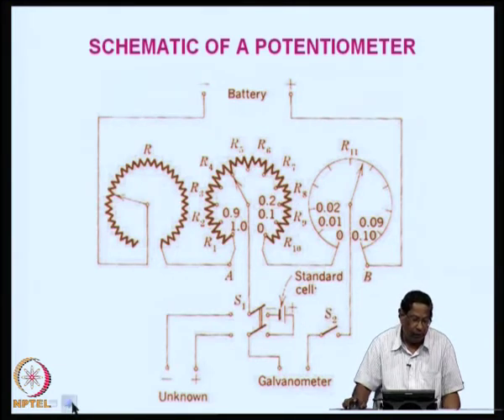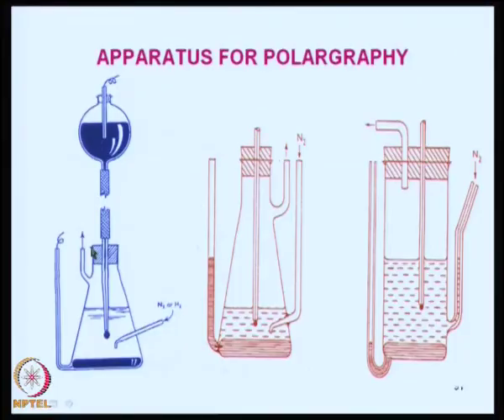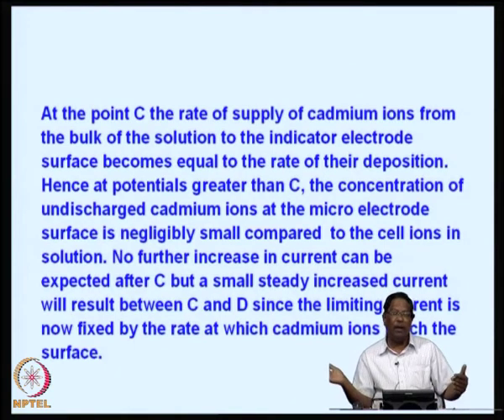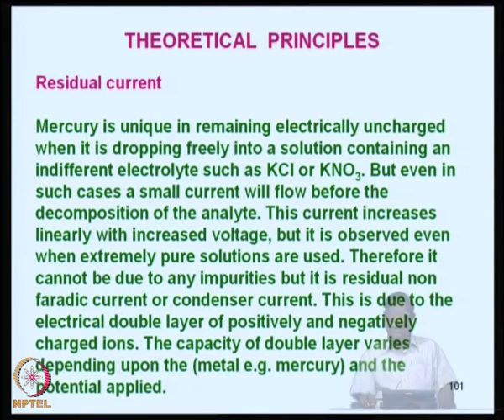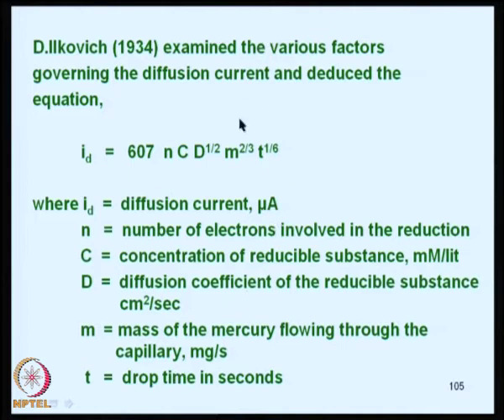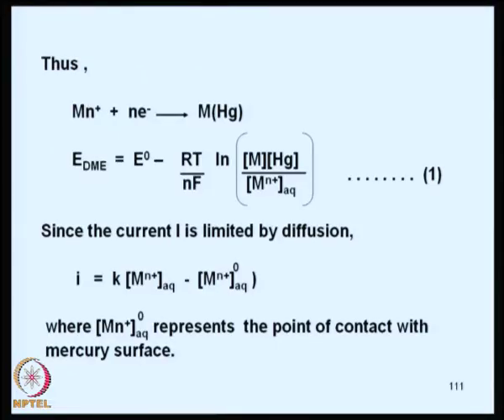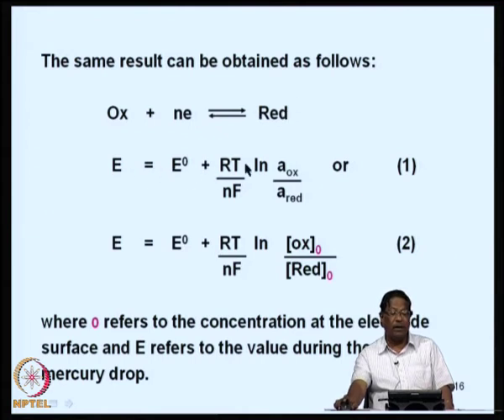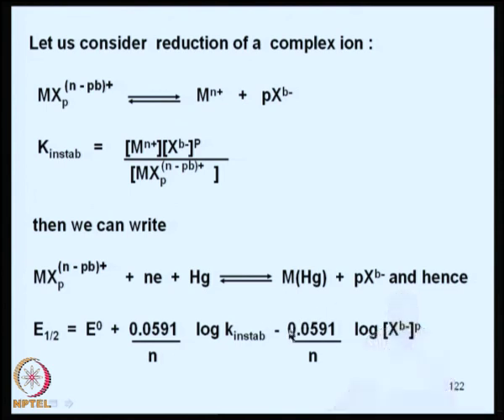Mod-06 Lec-38 Polarography -1 i. Introduction